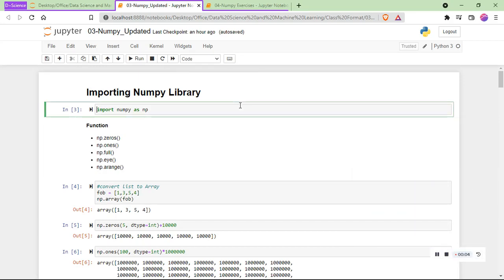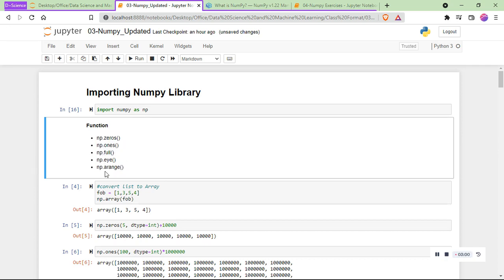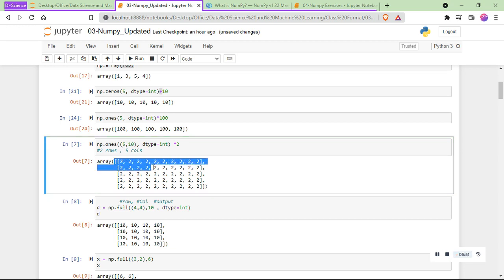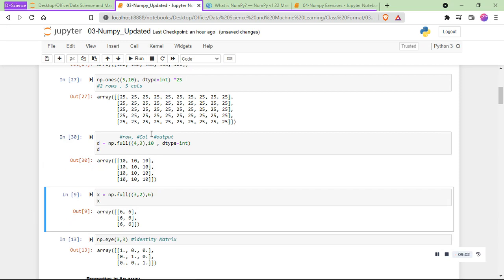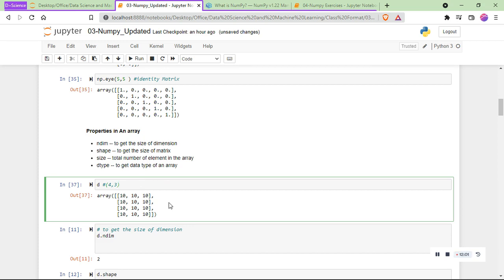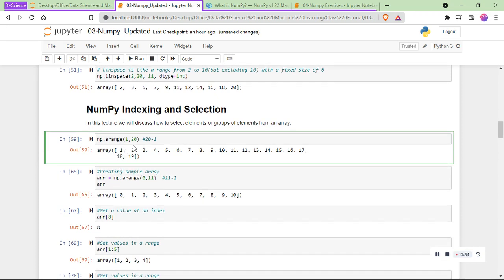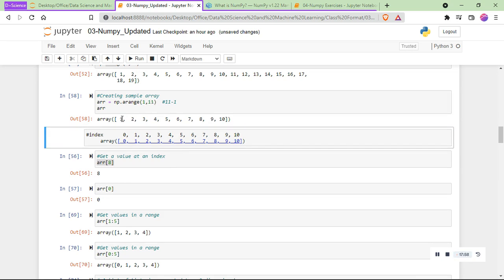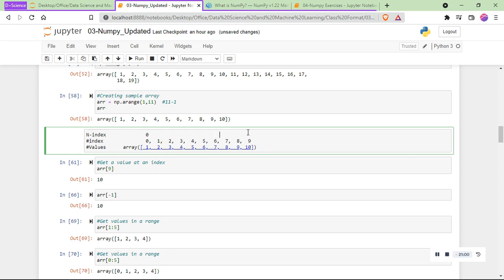Numpy Library for Data Science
This Video Explains the work through of Numpy Library